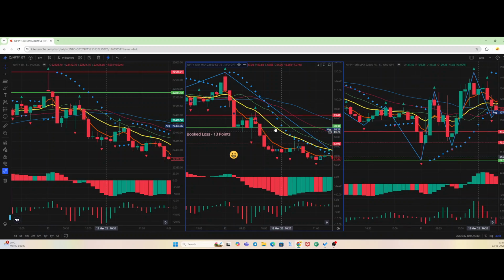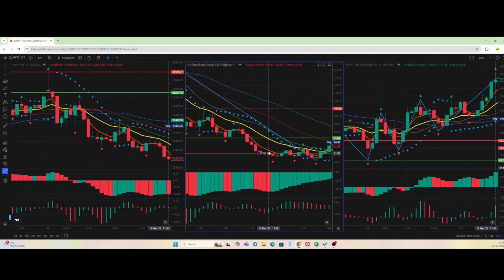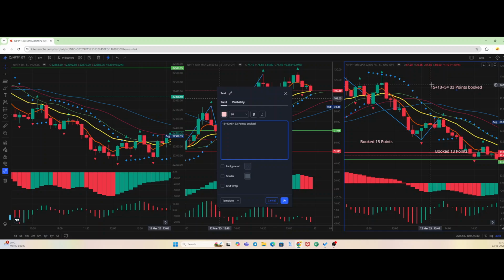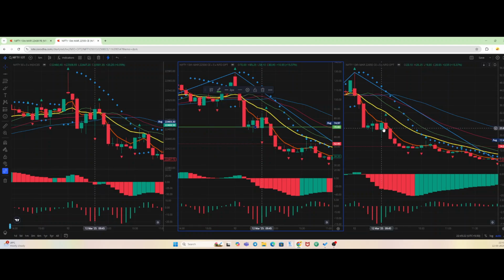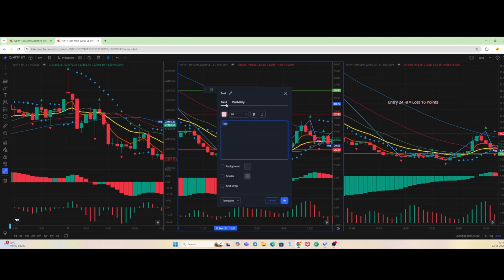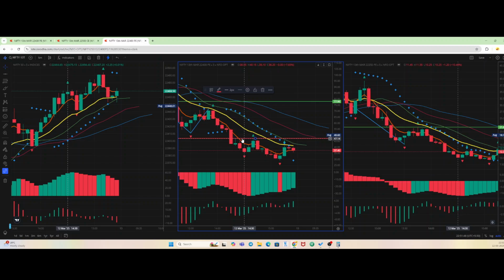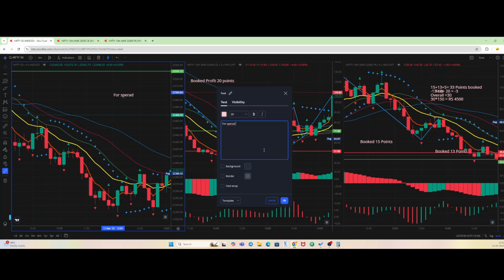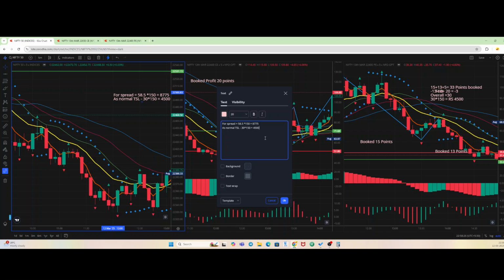HOW MAKE PROFIT FROM BEAR-CALL & BEAR-PUT SPREAD BY USING WILLIAMS FRACTAL STRATEGY -STRATEGIC TRADE